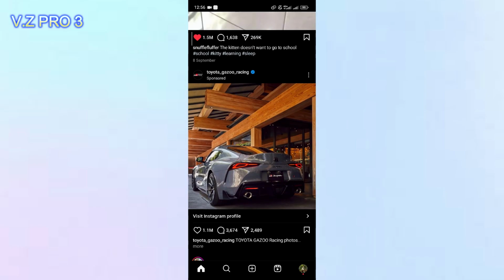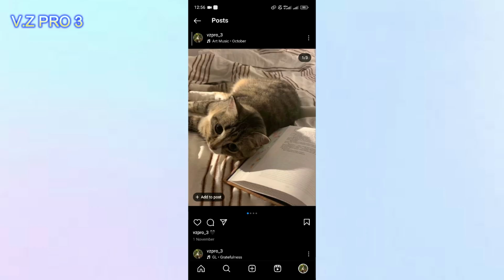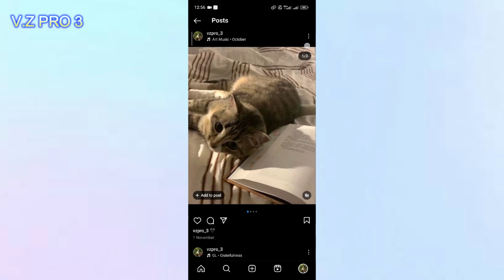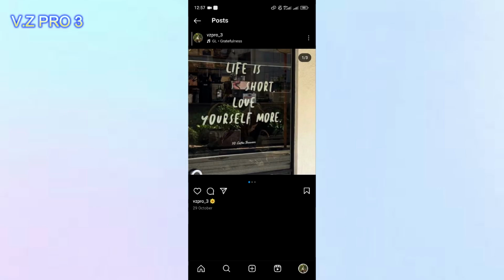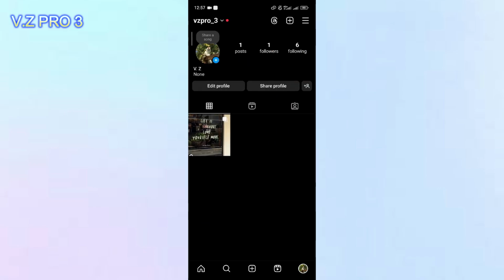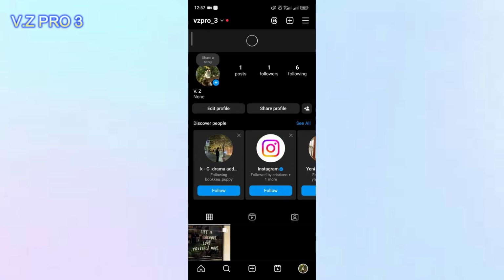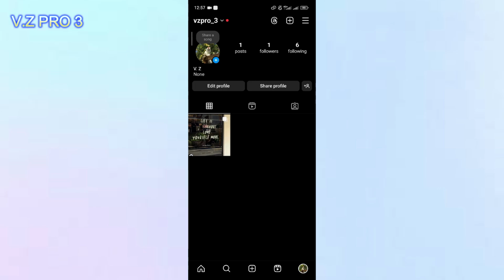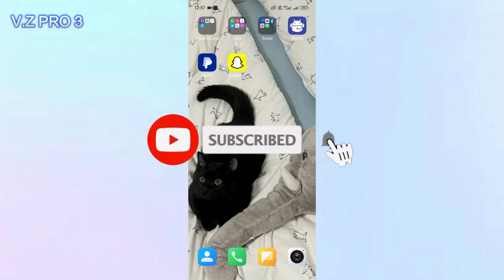How to Archive Instagram Post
You always want your Instagram feed to show clearly what you or your business is about. One of the best ways you can do that is by regularly curating your feed using the archive Instagram post feature: here’s a step-by-step guide to archiving posts.